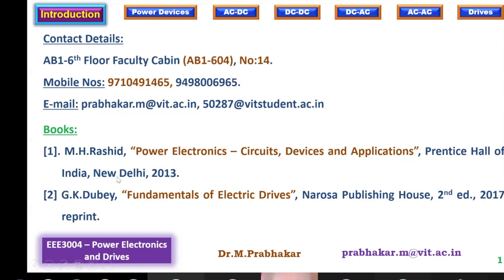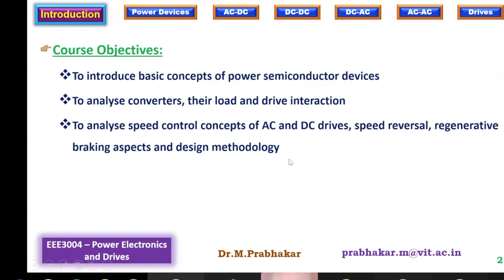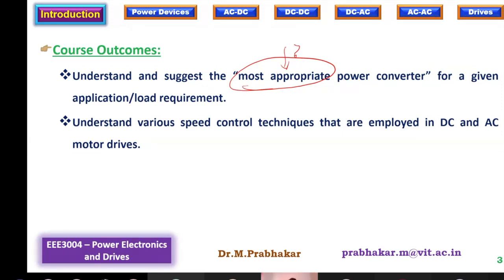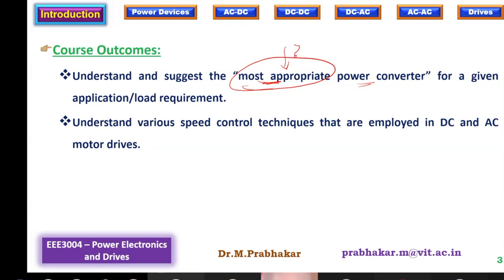Introduction to PED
Lecture 1 Introduction to Power Electronic & Drives